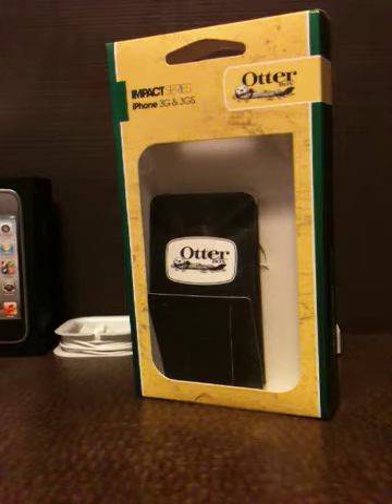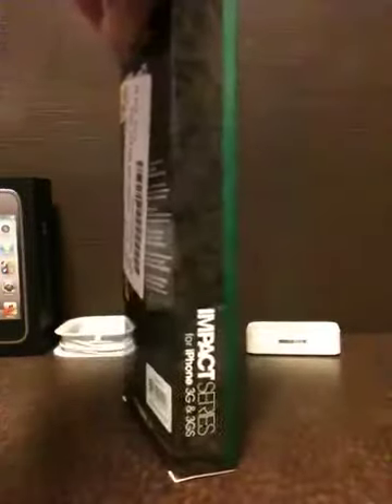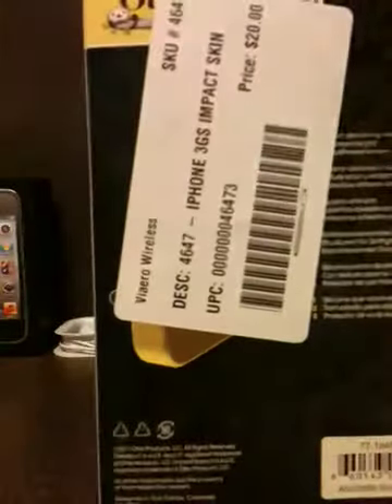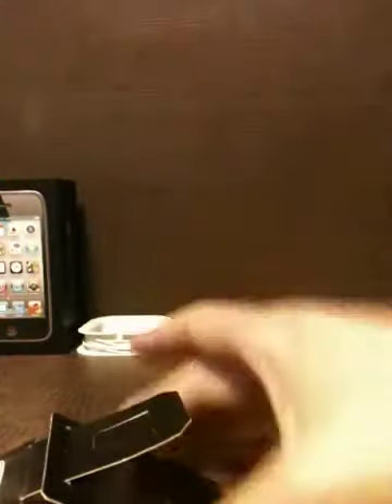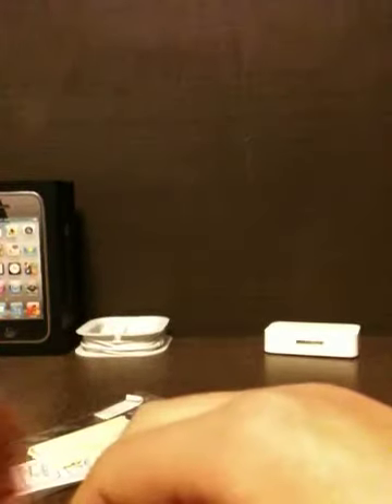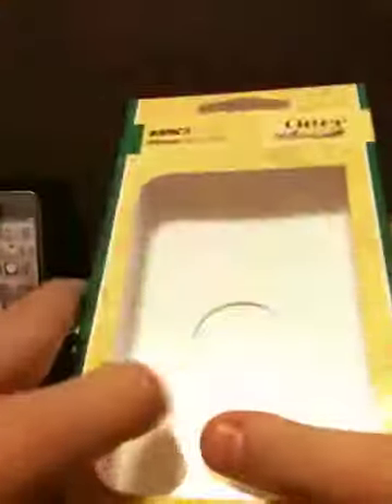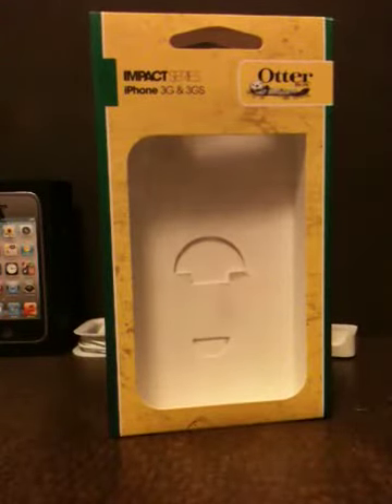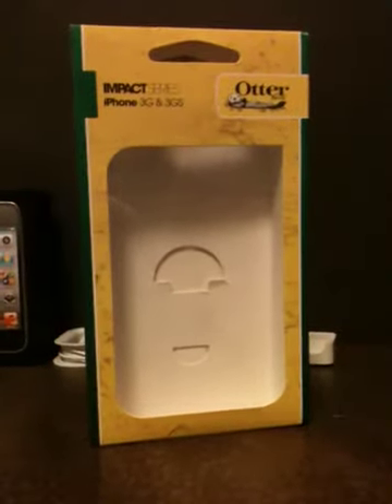Otter box impact series review